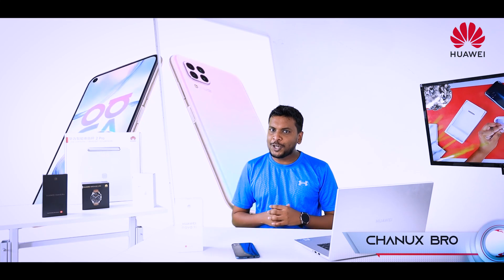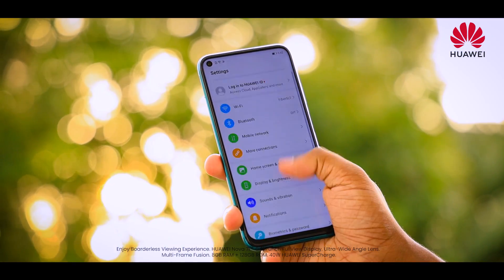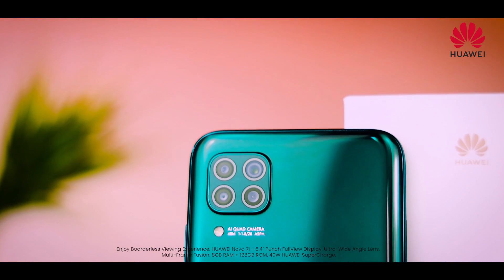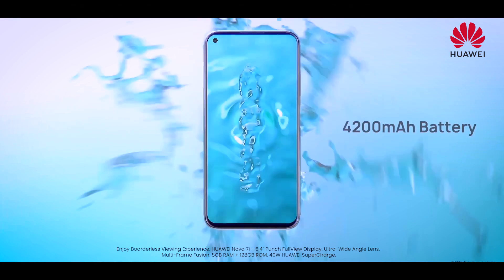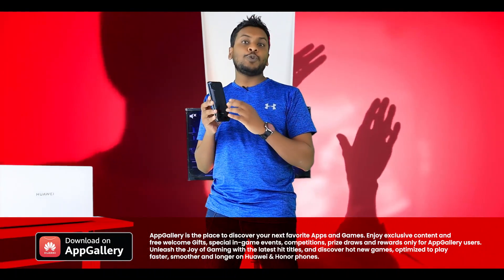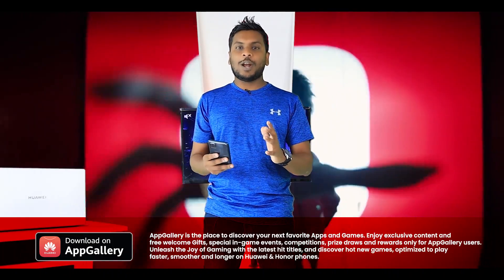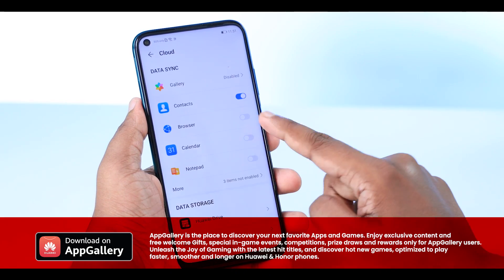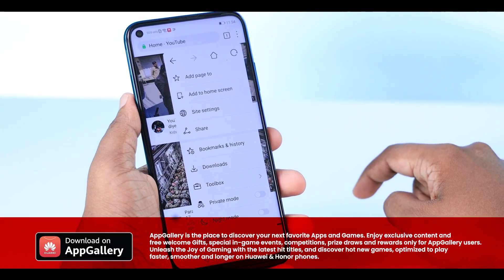Huawei ID and Huawei App Gallary Explained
Huawei Phone එකක් තියෙනවා නම් මේ දෙක ගැන අනිවා දැනගන්න වෙනවා.ඉස්සරහාට හැමදේම වෙන්නේ මේවත් එකක් Huawei ID and Huawei App Gallary Explained